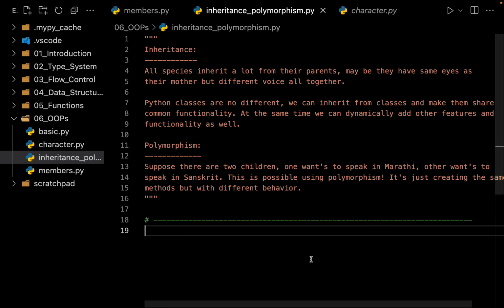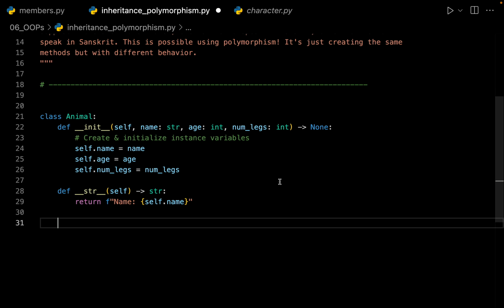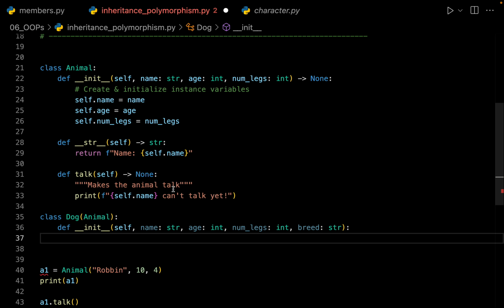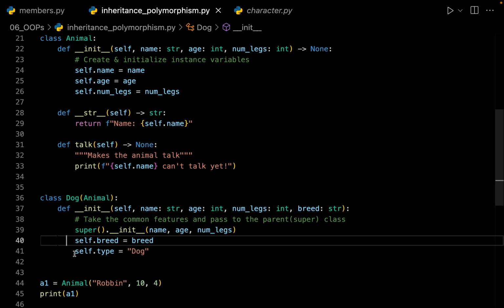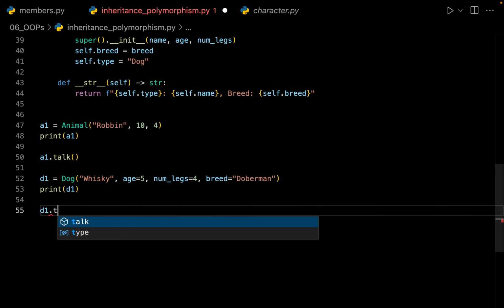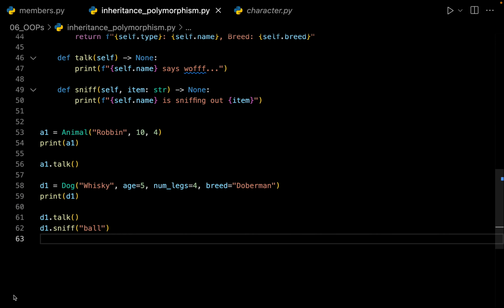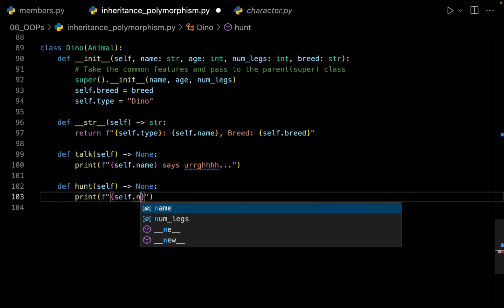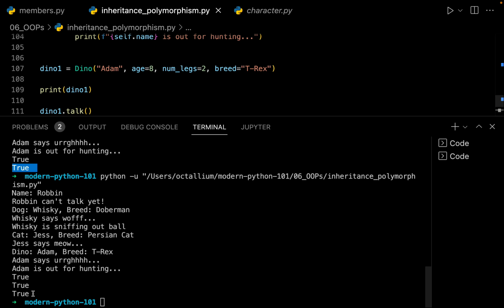41 - Modern Python 101 | Thinking In Types - Inheritance and Polymorphism | Beginner Full Course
Learn about Inheritance and Polymorphism in Python.